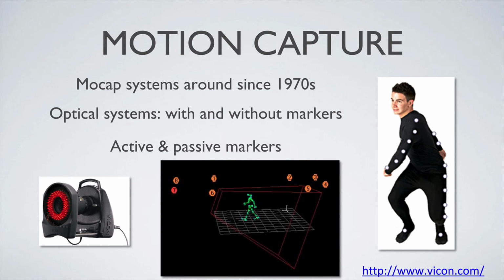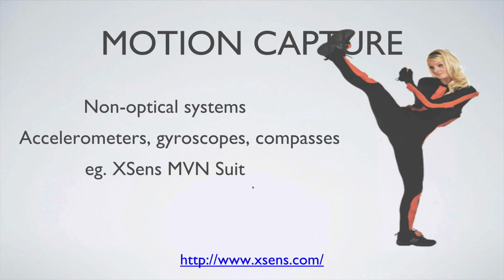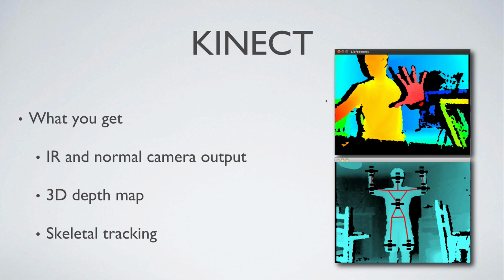Interaction: Motion Capture